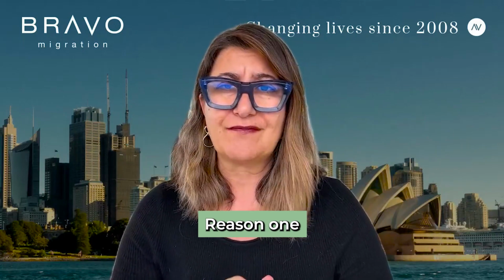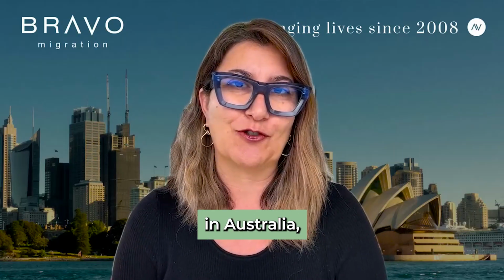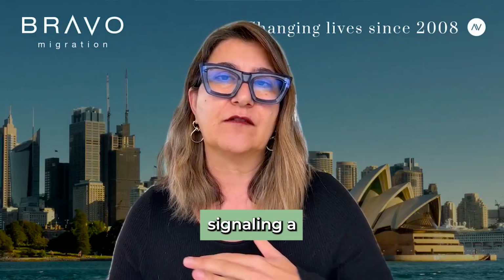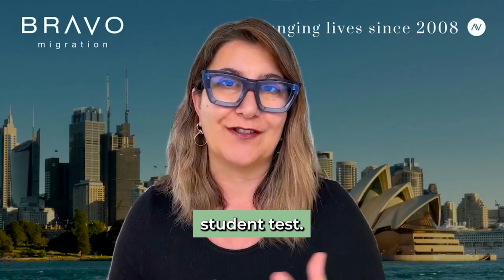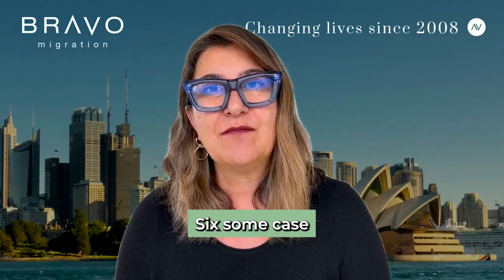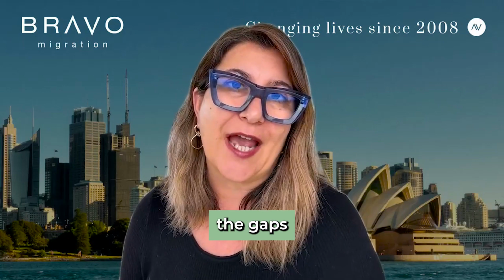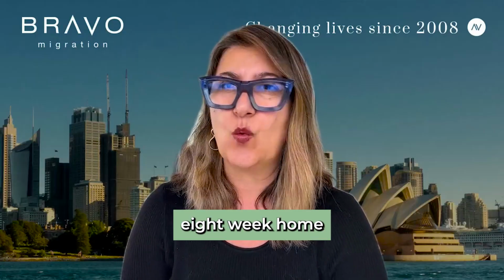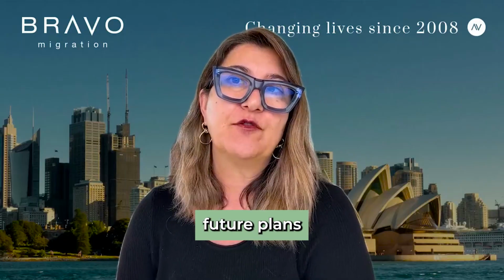Student Visa Refusals Explained | How to Avoid Rejection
Have you noticed the sharp increase in student visa refusals in Australia?

In this video, Erica from Bravo Migration breaks down the top 10 reasons behind recent refusals and explains what the Department of Home Affairs is really looking for in the Genuine Student test. From weak documentation to course hopping and vague study plans, we cover the common mistakes that can cost you your visa.

Most importantly, Erica shares what you can do to avoid these pitfalls:

• Build a strong and logical study pathway
• Provide quality supporting evidence
• Show ties to your home country
• Demonstrate real career outcomes

And if studying is not your main goal, it may be safer to explore alternative visa options, such as skilled or employer-sponsored migration.